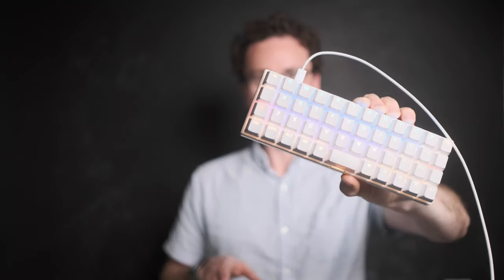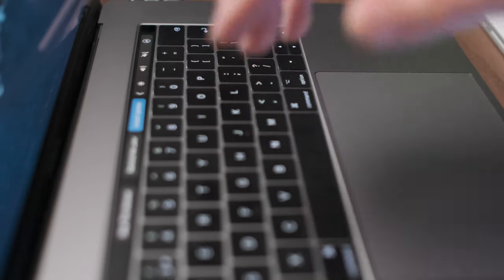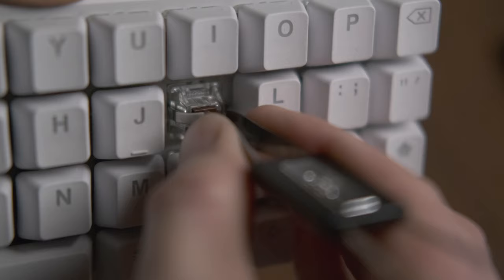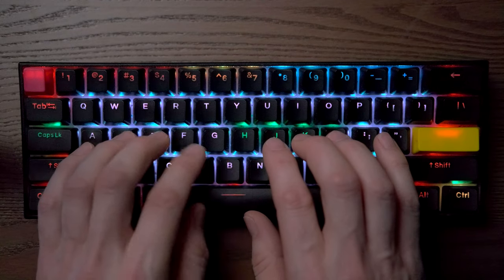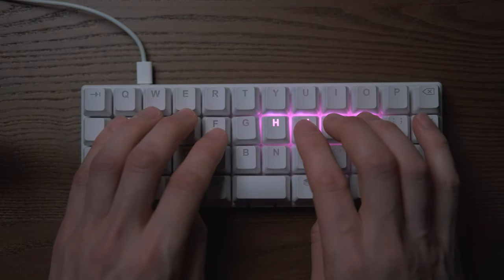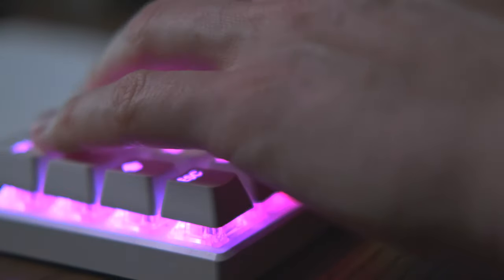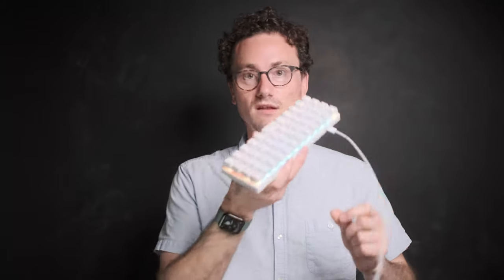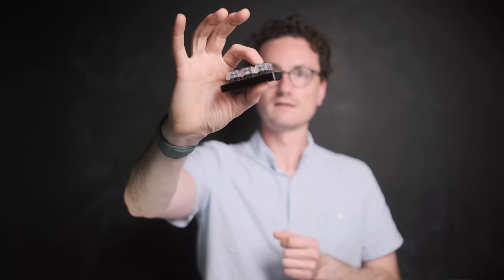What are MECHANICAL KEYBOARDS and why they're AWESOME! (+ ZSA Planck EZ first impressions)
In this video I explore what mechanical keyboards are and look at how they can really help with productivity and enjoyment when working with computers.

Choosing the right mechanical keyboard can also be a great workflow link when trying to maintain full productivity when switching between iPads/tablets and Macs/computers.

Mechanical keyboards can seem intimidating to some computer users due to the slightly geeky community that embraces them - but I can assure you they can also be very accessible and offer real advantages to anyone who uses a computer for work. Even if you're not a nerd!

I also give a brief introduction to the incredible ZSA Planck EZ. (Full review coming soon).

So the contents of the video is based around these sections:
- Why you might want to think about mechanical keyboards.
- What makes up a mechanical keyboard including looking at customisation, different switches and different keycaps.
- What you need to start your mechanical keyboard research process (key switch testers).
- Looking at the different sizes (40% or 60%) and key layouts (ortholinear vs staggered) on offer
- A little bit about the mechanical keyboard community and why that shouldn't be intimidating if you don't want to get too involved!
- A sample of the different kinds of switches you can get in mechanical keyboards.

I hope this is of use if you're curious about what mechanical keyboards are and why you might want one!

My background with mechanical keyboards is fairly recent having bought the Anne Pro 2 last year and recently switched to the ZSA Planck EZ. I reference both in the discussion in this film.